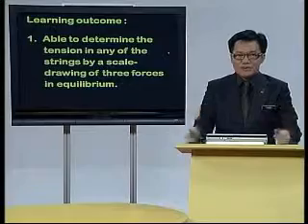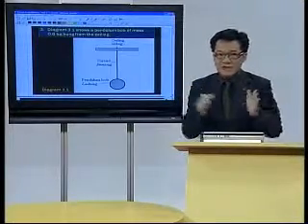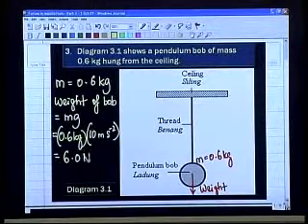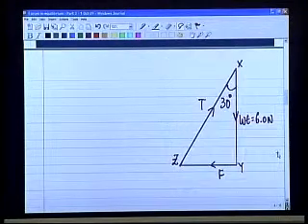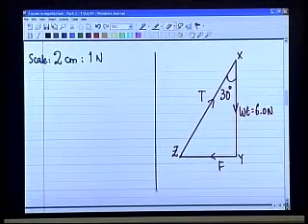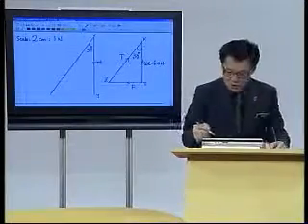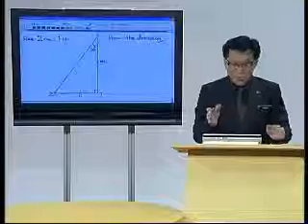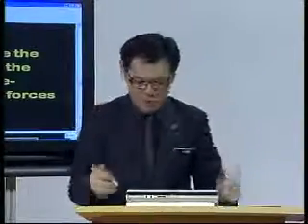E TUITION PHYSICS Force v3